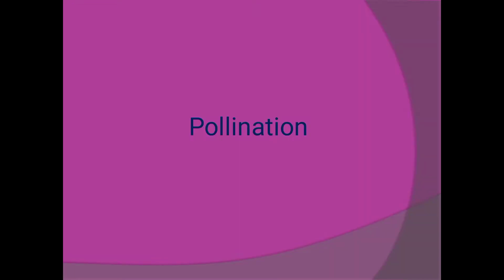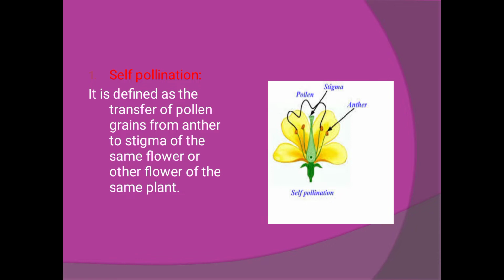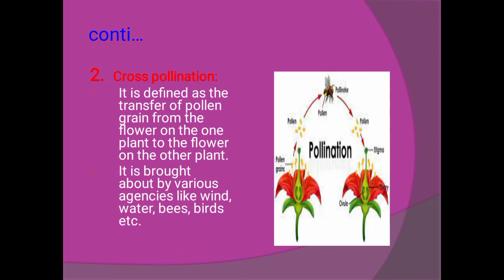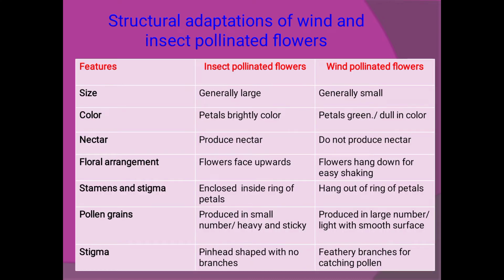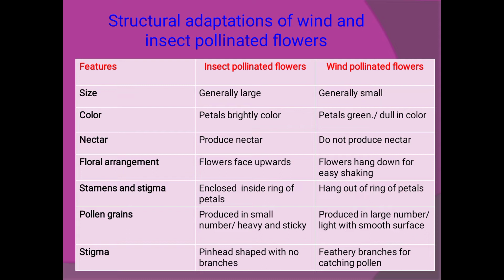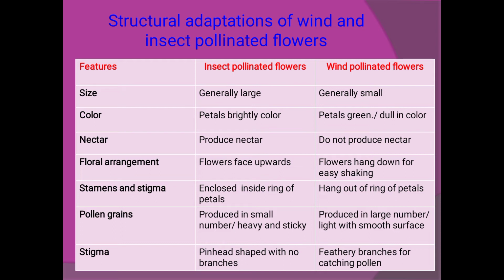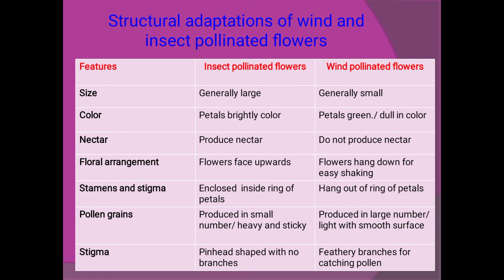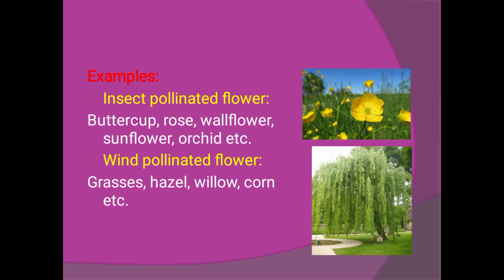/ Pollination, types, adaptations of flower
pollination
1. self pollination
2. cross pollination
wind pollinated flower
insect pollinated flower
adpatations of insect and wind pollinated flower